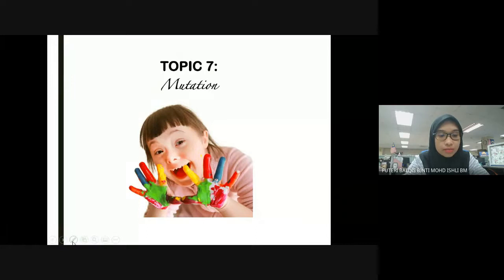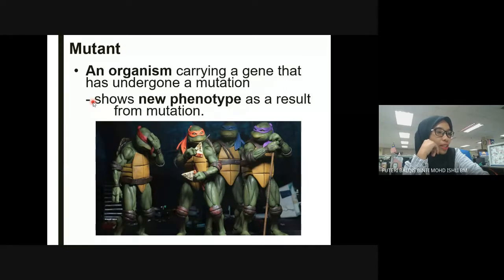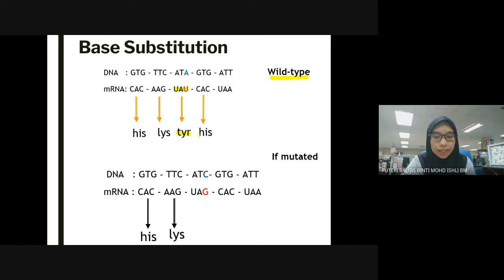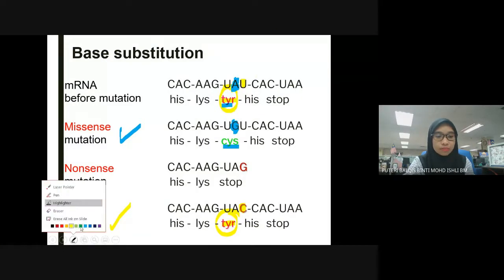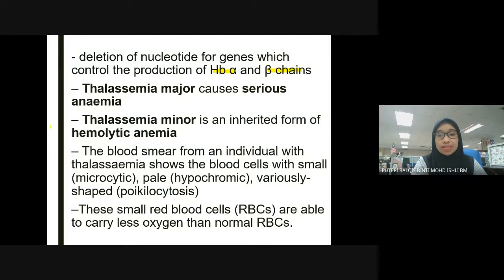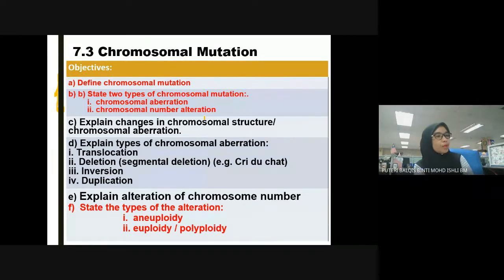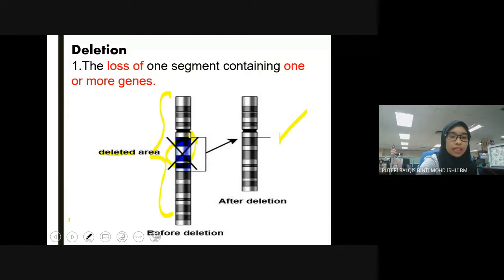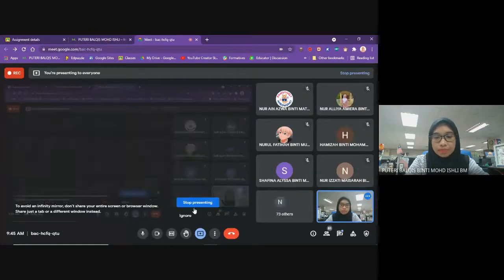MUTATION PART 1